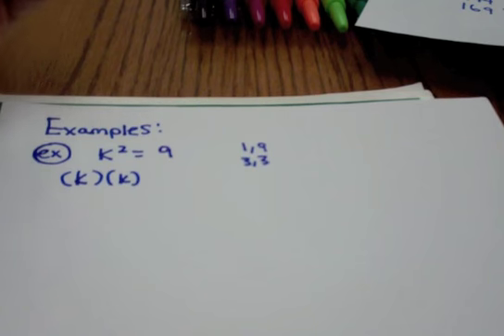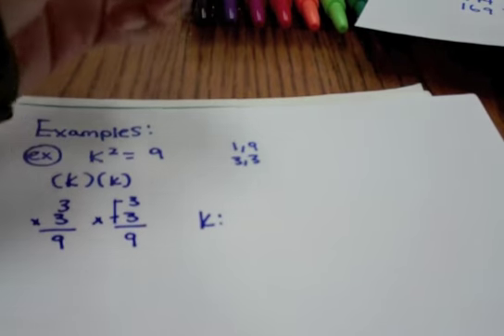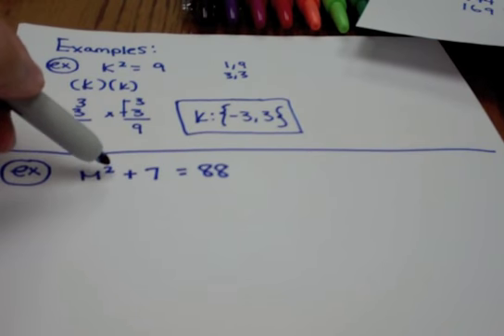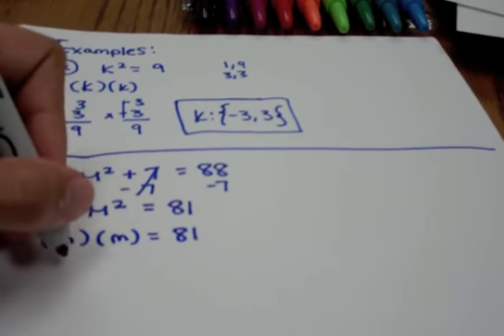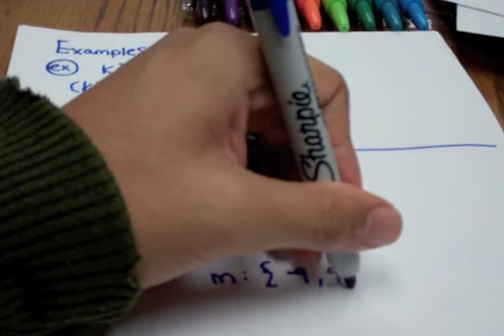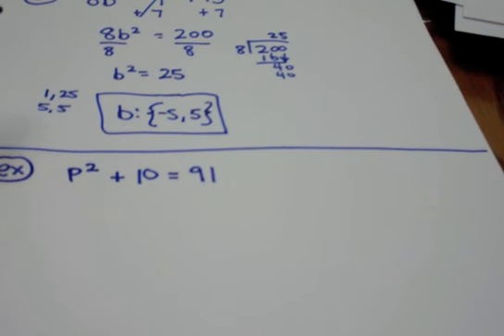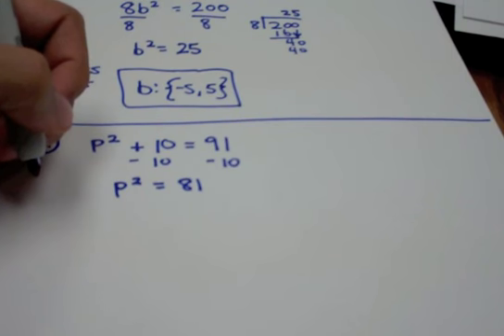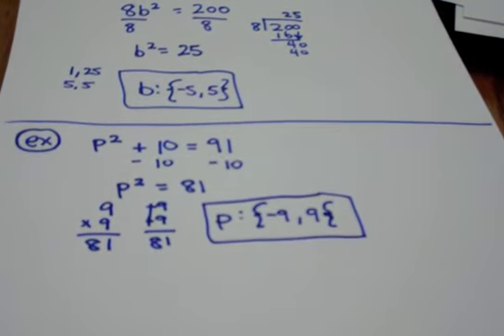Solving Quadratic Equations By taking the Square Root Part 2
Part 2 of my tutorial video on working through problems that involve solving quadratic equations by taking the square root of both sides.